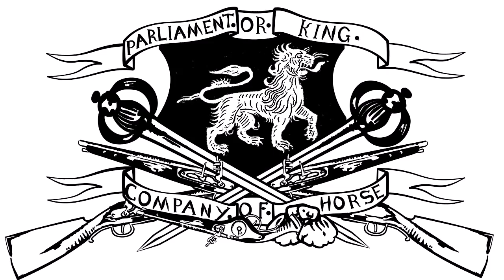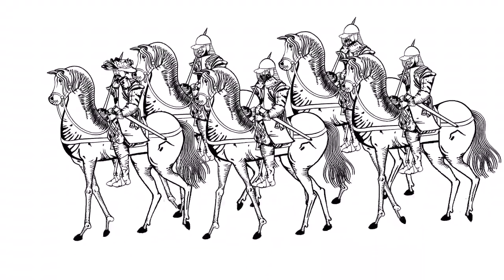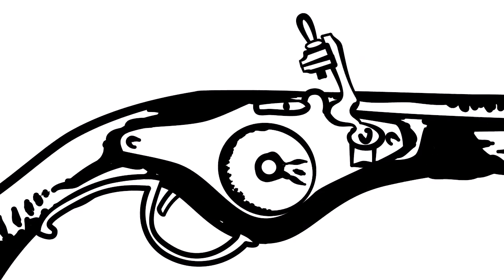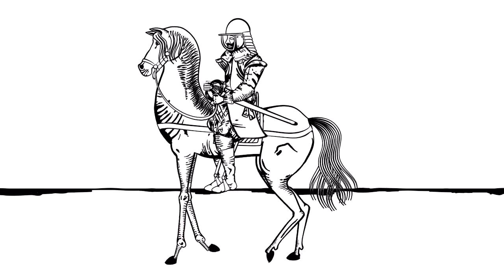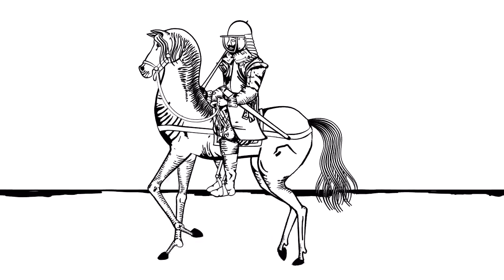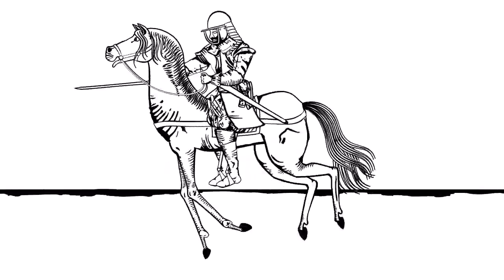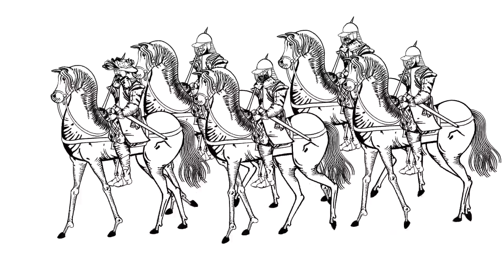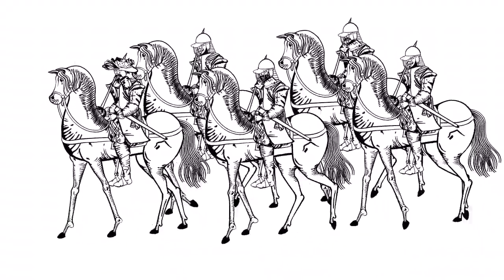English Civil War Cavalry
This film provides an overview of the role of the cavalry during the English Civil Wars. It looks at the equipment used, horse formations and the impact of the cavalry in the battlefield.

A free, KS3-4 learning resource featuring all videos in this playlist plus supporting information, discussion and activity ideas is available on MyLearning.org. Just type 'Civil War' into the search bar to find all associated educational resources.

Video created by The Cromwell Museum